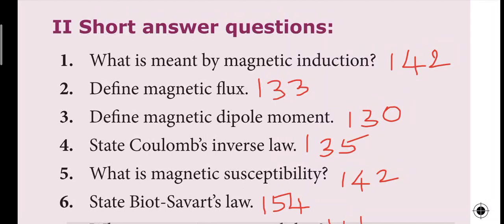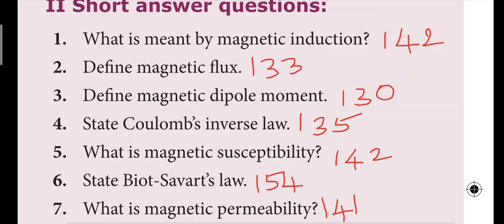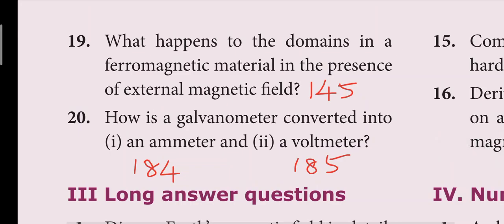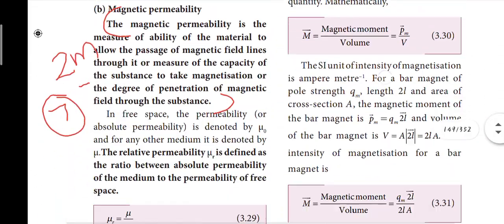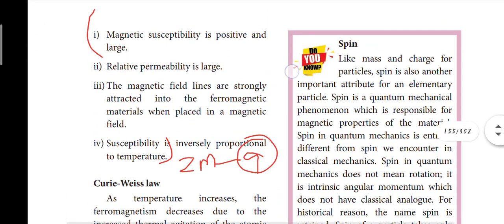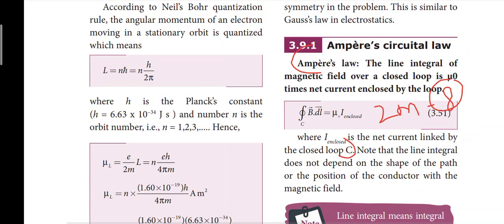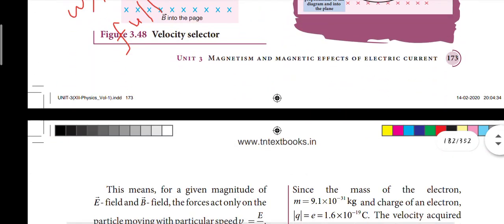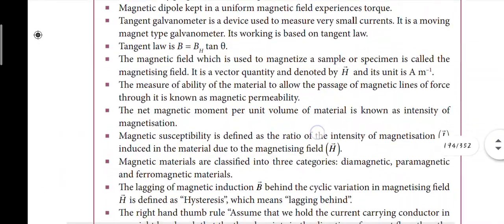Magnetic field lesson-3 Book Back Answers Class12 Physics|Tamil| தமிழ்...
Lesson-3 Magnetic field Book back answers physics class12 TNphysics.